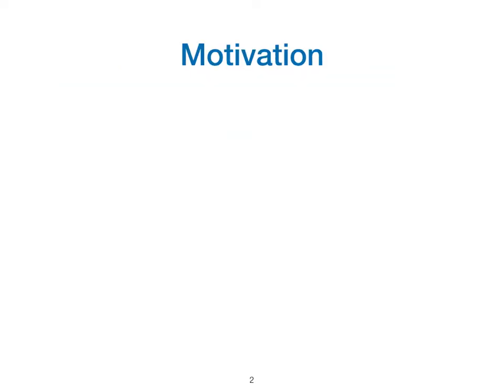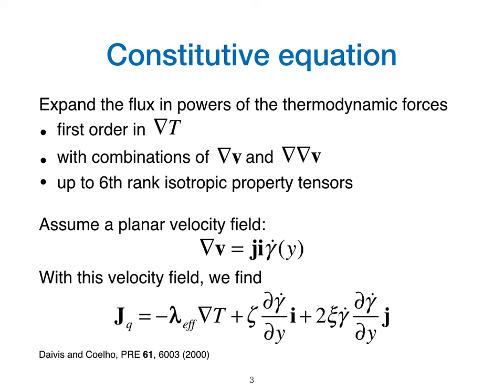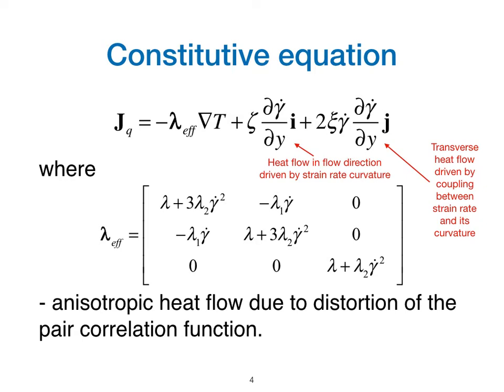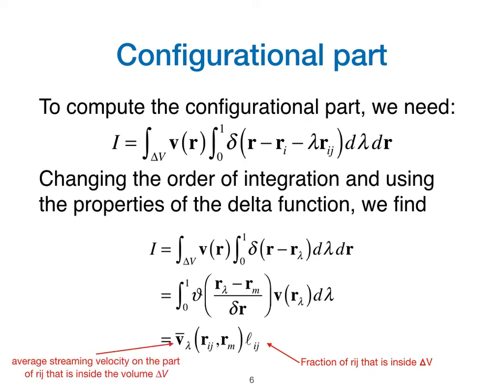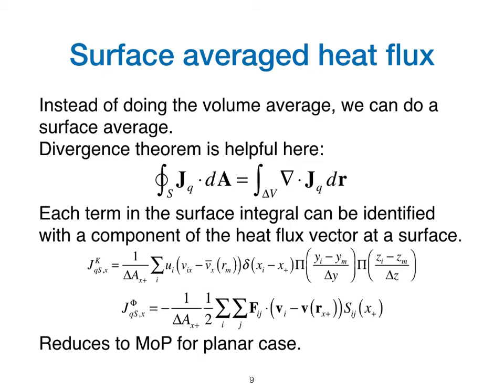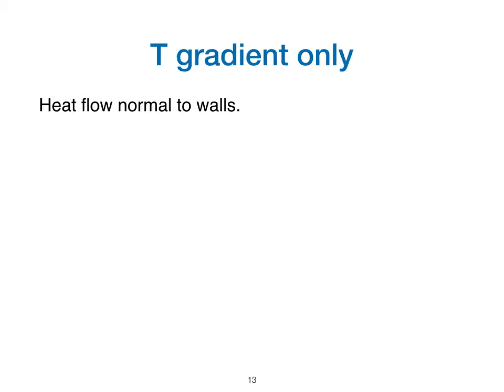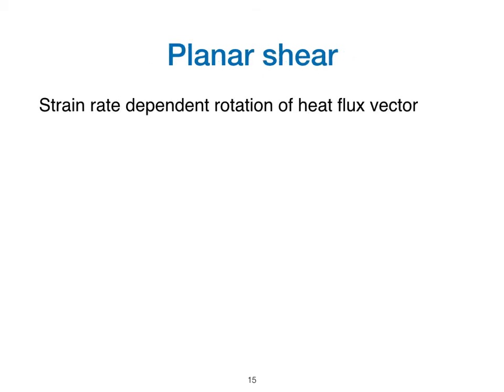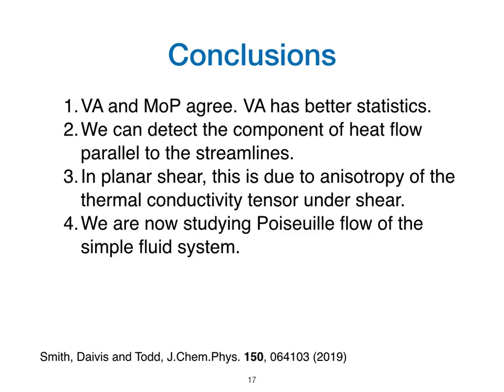SMSQ-20 - Anisotropic heat flow in shearing fluids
My presentation for the Australian Statistical Mechanics of Soft Matter 2020 conference.